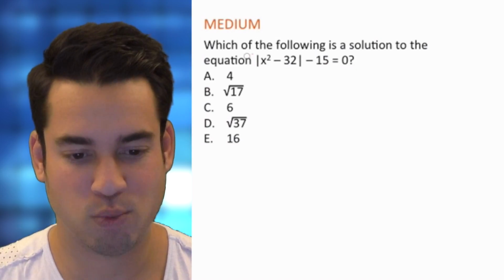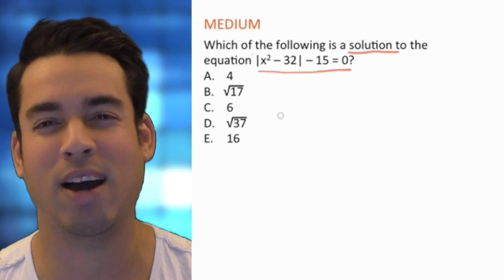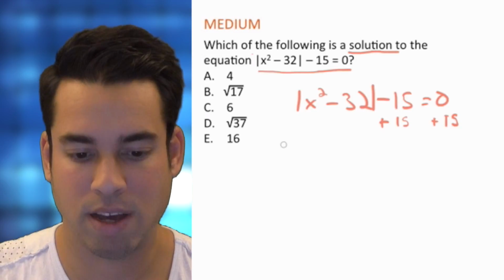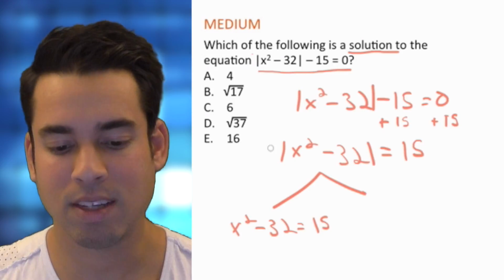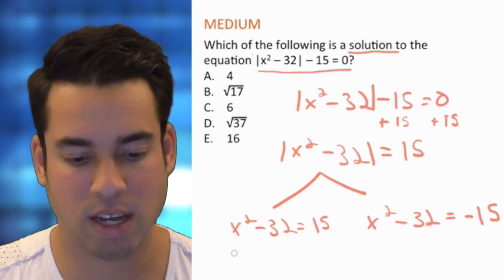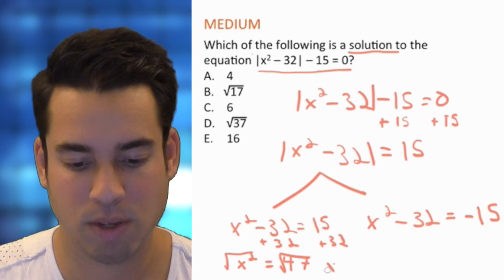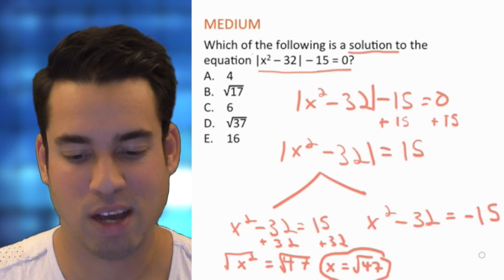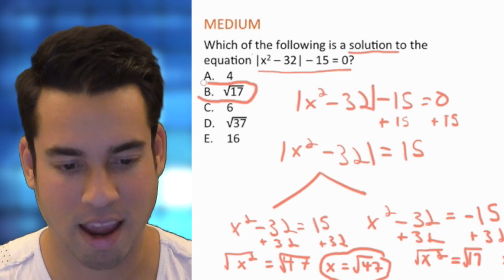Power 36 ACT Math - Absolute Value Practice Problem: Medium